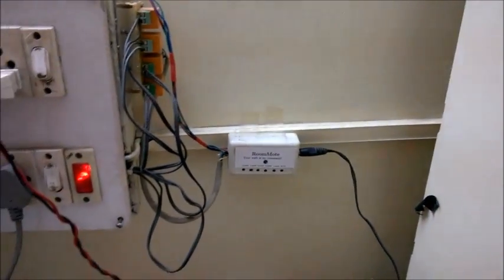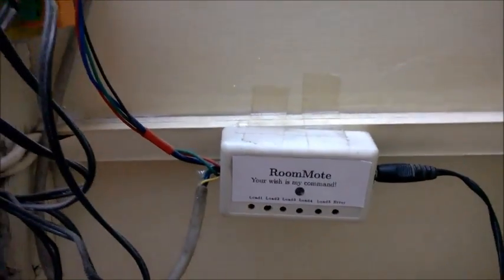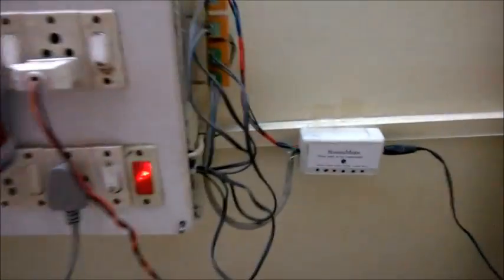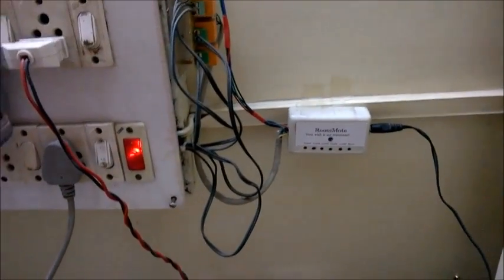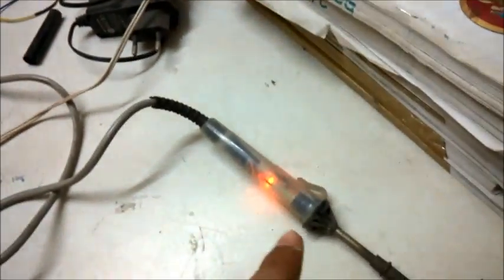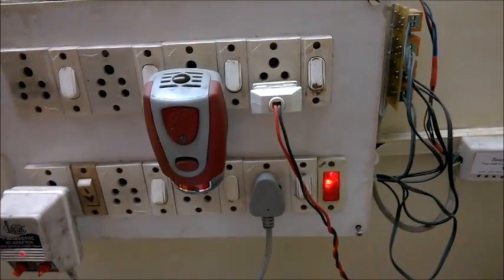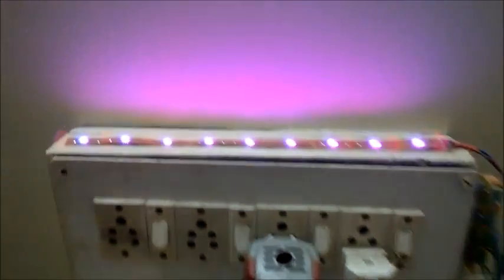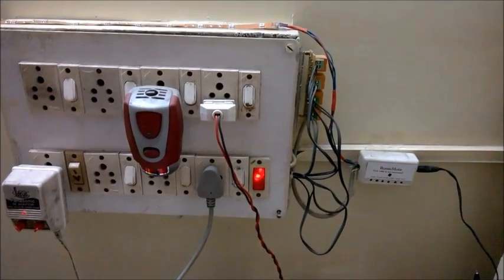Room Mote - Mood Lighting + Automation Project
A remote based room automation system built using MSP430 micro-controller that helps change the Room Color and Toggle Some switches while you just command it from your bed !